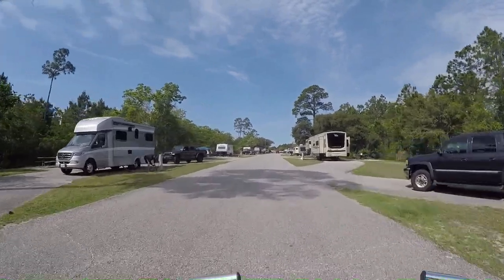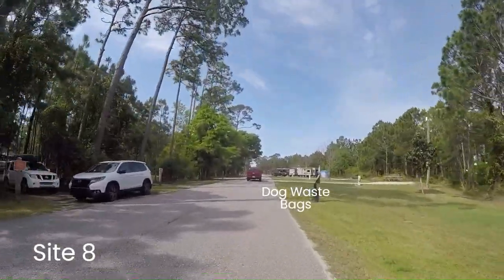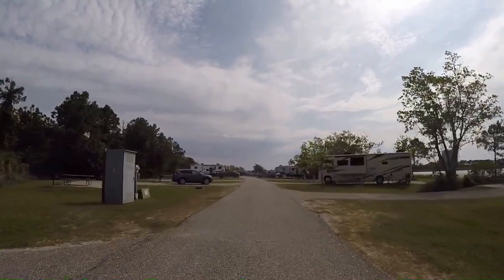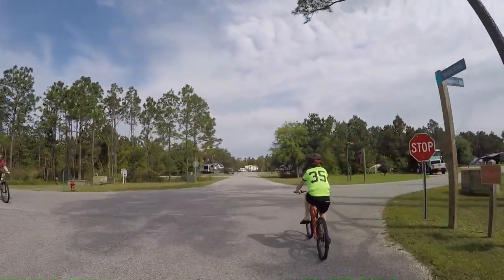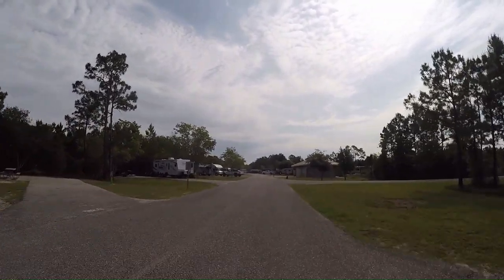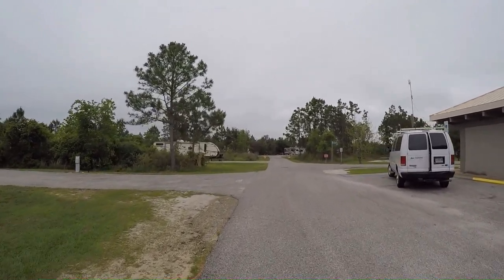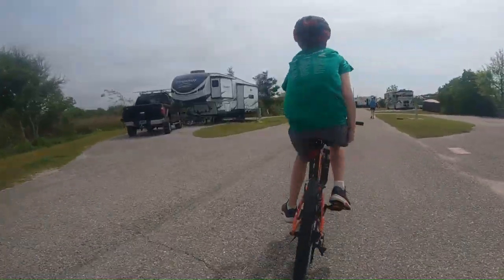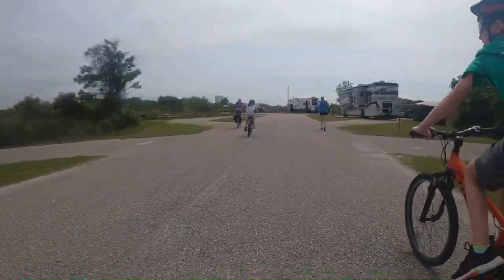Gulf State Park Campground Site Photos - Score Your Ultimate Site!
Find your Campsite at Gulf State Park in Gulf Shores Alabama with this video.  We have marked each site for easy identification.

Sites 464-468 are at the very east end of the campground.  The map is from gulf state park.  Each site has a grille, picnic table, and full hookup.  These are some of the most secluded sites in the park.  We like how the connection side is to the road and the door/awning side of the RV faces the woods.  There is a lot of green space here and it is a quieter area of the park. The stars are more visible here too if your neighbors turn their lights off and enjoy the dark sky like we do.  The wifi is very good throughout the park.  It doesn’t matter where you are in the park the repeaters are on multiple towers and broadcast a good net.

Dad Jokes Around the Campfire
600 Funniest Dad Jokes

To view any product mentioned by us in our videos, click this

Gulf State Park can be found at this here you can find all you need to know about the park

good site for geocaching apps We've had fun never paying for advanced features.

 Between sites 442 and 440 is the Middle Lake Overlook Trail.  This trail is a short walk with a great view of Middle Lake.   If you need RV repair we noticed a few like this company working daily.  Coming up are the few primitive tent sites in the park.  Tents are allowed on the RV sites and you can reserve an RV site without having an RV.  The Tent Sites 11-1 are here and to the left you will see the Armadillo trail.  They are nestled in the woods and provide a great experience.  You’ll see the sites come with picnic tables.  I’m sure the trees help shade campers and provide a cooler camping experience.

The Group camping site is here and swings are next to that site.  We noticed an alligator relaxing in the ditch or on the culvert here most days.  Sites 199-316 are in this loop.  The loop is closer to the pool and Hospitality hub.  This is a big loop with 3 bathhouses.  There is room for Class A’s with Tag Axles and the large gooseneck trailers.

The swimming pool, Nature Center, Tennis Courts and Campground store are located on middle lake inside the campground.  There are four tennis courts at the facility.  However, two are setup for pickle ball and have basketball hoops inside the fence.  Tucked away behind the pool and Nature center are horseshoe pits, beach volleyball, swings and monkey bars.  The nature center gets good reviews and they always have something interesting to share about the reptiles, birds, fish, other wildlife, general habitat and conservations in the area.  Throughout the park, hidden in plain sight are a number of playgrounds with swings, climbing installations, and other equipment that will help you pass the time.  There are many fishing spots along the inland ponds and lakes that are great for fishing.  Gulf State Park is located between Gulf Shores and Orange Beach in Alabama’s Gulf of Mexico shoreline.  The turquoise coast is magnificent and Alabama did it right by protecting thousands of acres.

Tent sites are about $30 per night.  RV sites vary and most of the sites are priced between $60 - $70 per night.  The canal sites which we will show later are in the $80-$90 range.  Most are full hookup rv sites with water, sewer, and electric. The electric has 20 amp, 30 amp, and 50 amp outlets.

There are 11 bath houses which are well maintained with good showers, sinks, and toilets.  Self service laundry is available, for a fee, at the campground store building.  The store has firewood ice, logoed products like sweatshirts and magnets,, snacks, rv supplies, and beach gear for purchase.   If you need to rent a bike they can be rented here for a fee as well.  We were very surprised to find great WiFi connectivity at the campground.

Timecodes:
0:00 What is the best campsite in Gulf State Park?
0:13 Gulf State Park Campsites 464-468
0:52 Gulf Shores State Park Campsites 463-447
1:42 Gulf Shores Campsites 446-415
3:22 Gulf State Park Primitive Tent Sites 1-11
4:19 Gulf State Park Campsites 294-316
5:23 Gulf State Park Campsites 201-228
6:38 Gulf State Park Campsites 235-293
9:23 Gulf State Park Campsites 317-320
9:47 Gulf State Park Campsites 336-408
12:56 Gulf State Park Campsites 123-185
24:36 Gulf State Park Canal Campsites 494-470
27:21 Gulf State Park Campsites 15-1